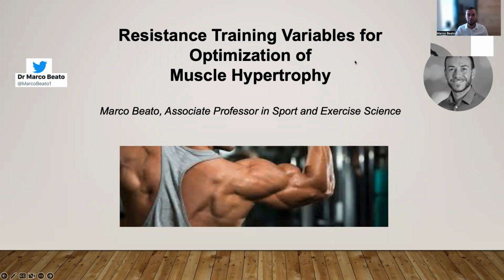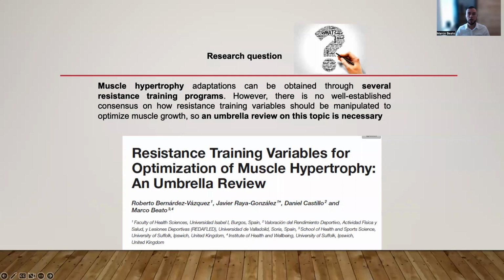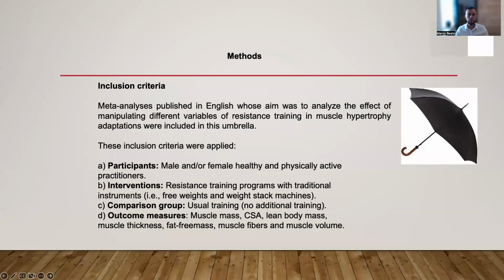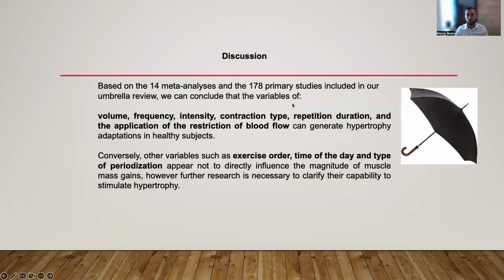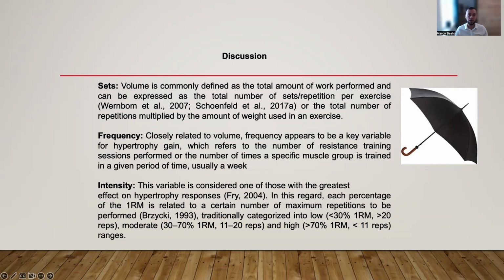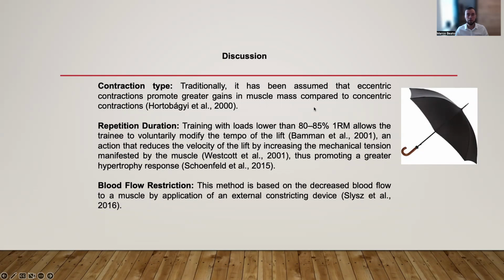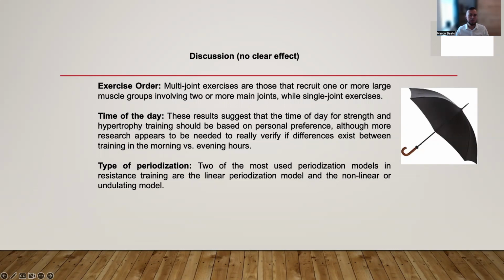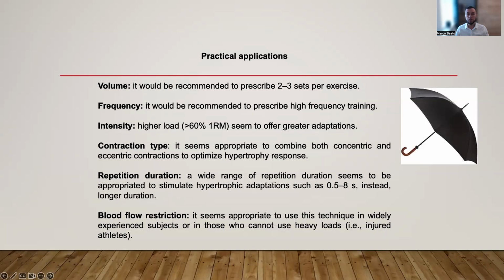Resistance Training Variables for Optimization of Muscle Hypertrophy by Marco Beato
Understanding Sports Science is hosted by Dr Marco Beato Associate Professor in Sport and Exercise Science

This talk is titled "Resistance Training Variables for Optimization of Muscle Hypertrophy" with Marco Beato

Paper "Bernárdez-Vázquez R, Raya-González J, Castillo D, Beato M. Resistance Training Variables for Optimization of Muscle Hypertrophy: An Umbrella Review. Front Sports Act Living. 2022 Jul 4;4:949021. doi: 10.3389/fspor.2022.949021."